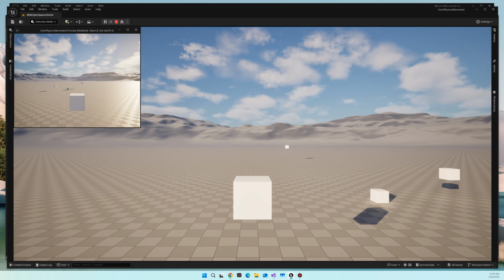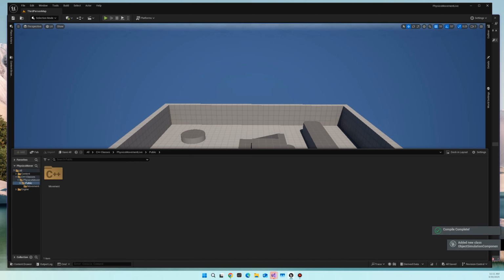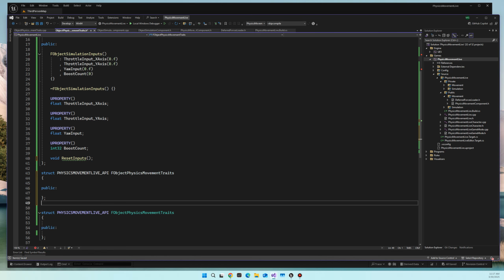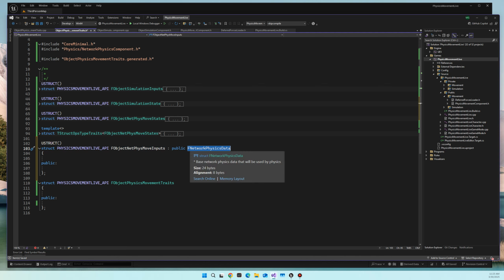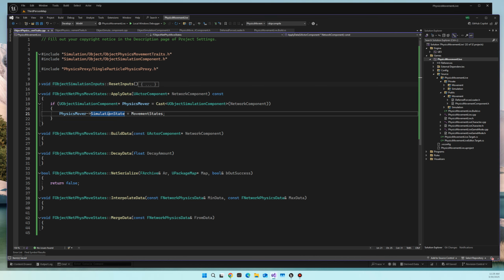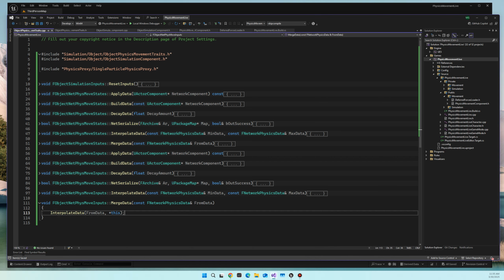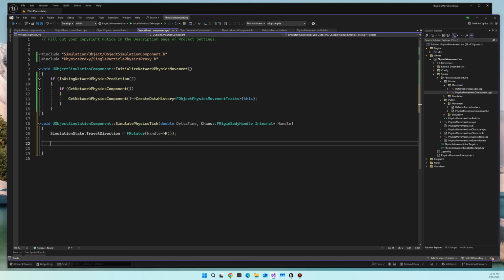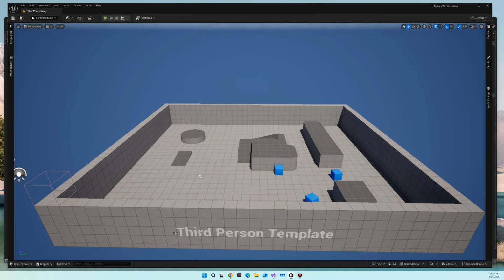How to Build a Simple Networked Physics Movement Component for your Unreal Games (1/2)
In this video we will be inheriting the base Physics Movement Component that we created in an earlier video so that we can move a physics body over the network.